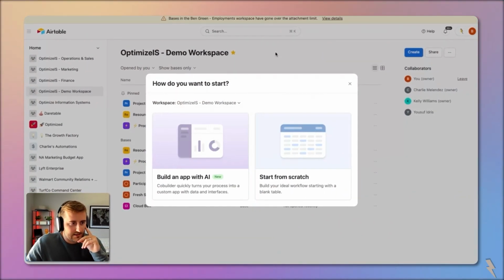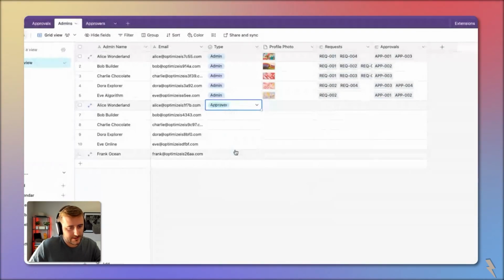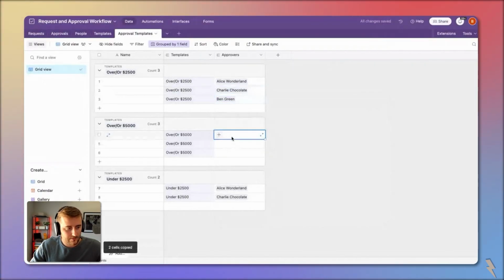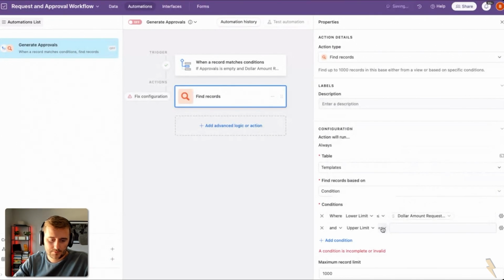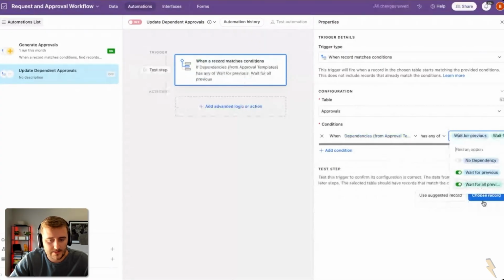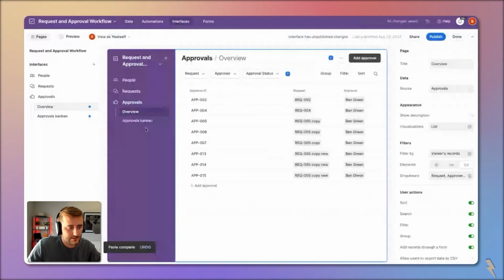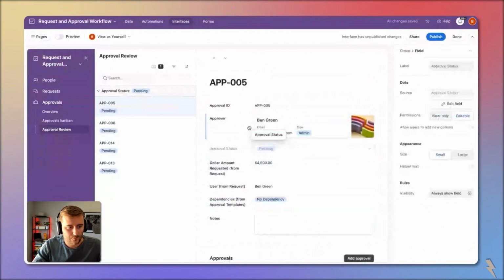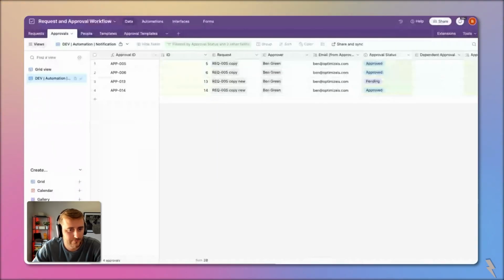Approval Workflows in Airtable | Ben Green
In this video, I walk you through how to build approval workflows in Airtable from scratch. Whether you are starting with a blank canvas or looking to create a more advanced approval system, this tutorial covers the entire process step-by-step using Airtable's native tools, including the new Airtable AI Co-Builder.

You'll learn how to set up tables for requests, approvals, and templates, create dynamic automations, and build user-friendly interfaces to streamline your approval processes. Ben demonstrates how to configure notifications, manage dependencies between approval steps, and build conditional visibility rules—all without writing a single line of code.

This tutorial is perfect for Airtable users who want to:

➡ Set up simple or complex approval workflows
➡ Automate email or Slack notifications for approvals
➡ Use Airtable's interfaces to create user-friendly dashboards for admins and approvers
➡ Utilize Airtable’s AI Co-Builder for rapid workflow setup

If you're looking for a comprehensive guide to setting up approval workflows in Airtable, this video has everything you need to get started and optimize your processes.